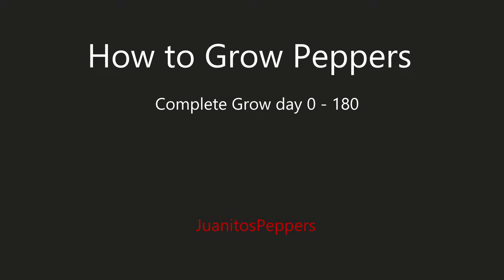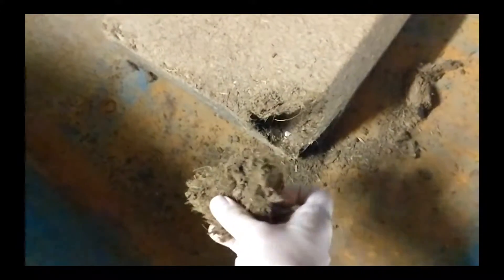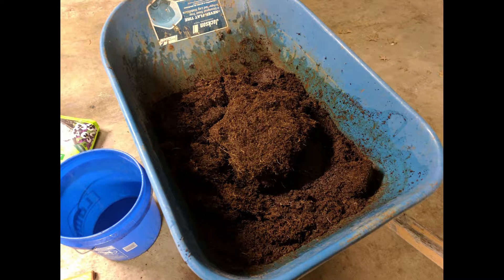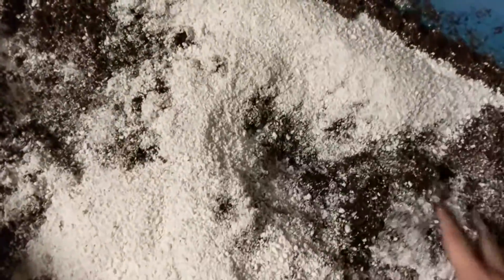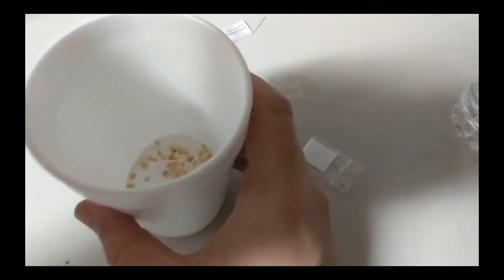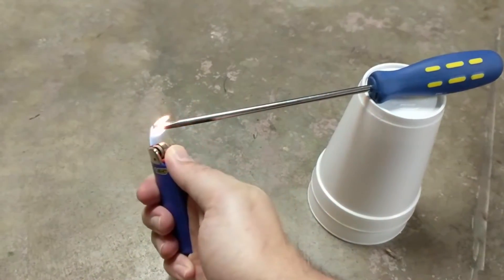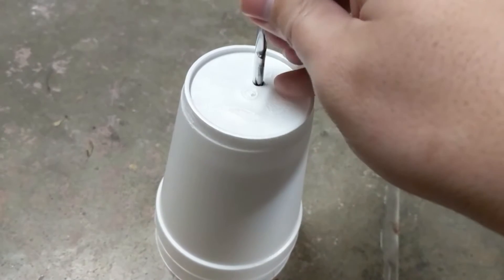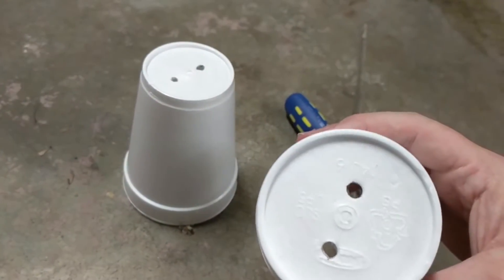How to Grow Peppers - Day 0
On the first day we are going just going to do prep. We're going to mix our coco, soak seeds, and prep our cups. approx 1 hour.

==coco mix
We are going to hydrate our compressed coco block. Since we can't tell the size / makeup of your coco we will add perlite to ensure good drainage and the that coco won't compress.
1. Get 5 gallons of water
2. add a couple glugs of nutrients, we want our coco to soak up some nutrients now. if any strange adjustment between the chemicals is going to happen, let it happen now before we put baby plants in it.
3. put brick and water into wheel barrow or large container of some sort
4. let the coco soak it up. every 10 minutes try to peel away some of it.
5. after 30 mins or so it should be all out. break up the chunks, should be fluffy.
6. dump in perlite
7. mix up, cover it if you don't want bugs in it.

==soak seeds
Soaking seeds increases germination rate and makes it faster.
1. in one of your cups dump your seeds, if you have multiple vars then label the cups keep em separate
2. add plain water

==prep cups
Since we are doing double cup method of watering we will poke holes in half our cups
1. Get half your cups
2. heat up a screwdriver with a liter or on your range.
3. poke 2-4 holes in the bottom of the cup